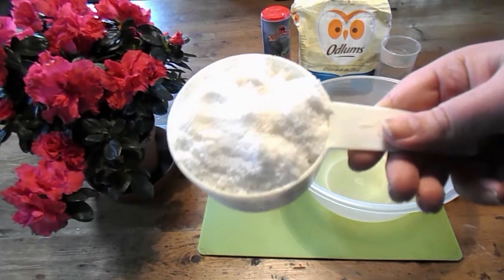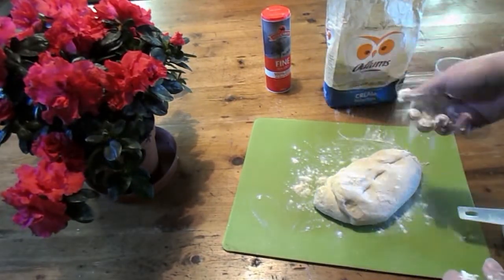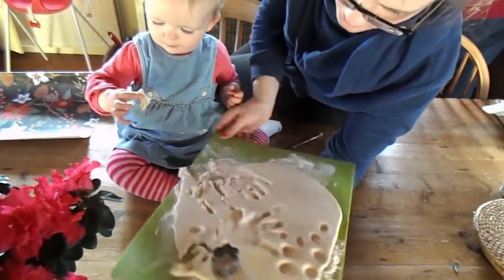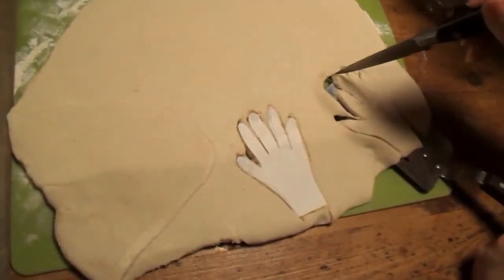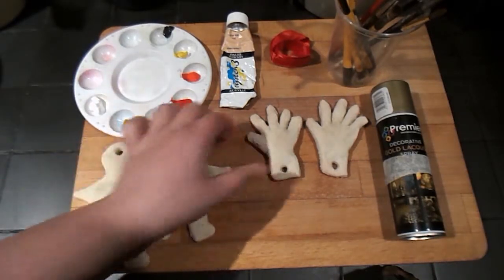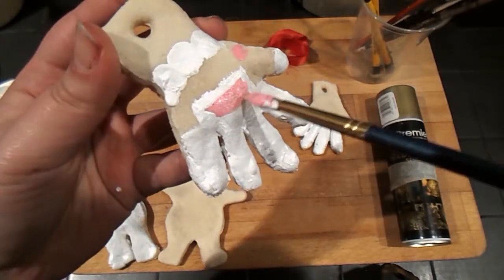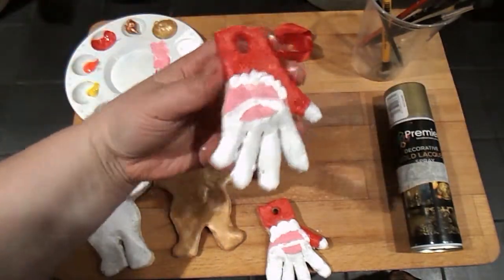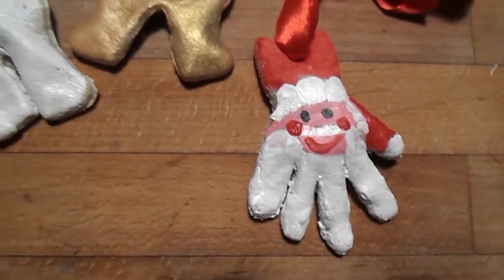Salt Dough Decorations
Super  idea for kids decorations.

Although you will need a more co-operative child!

Music from Jamendo.com